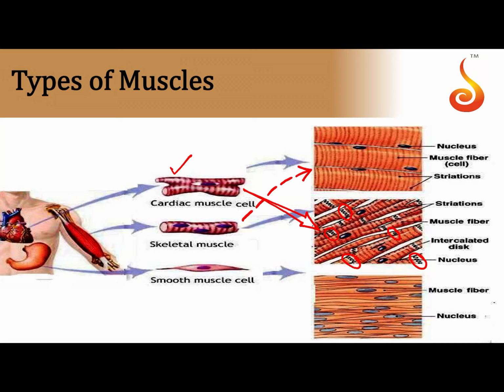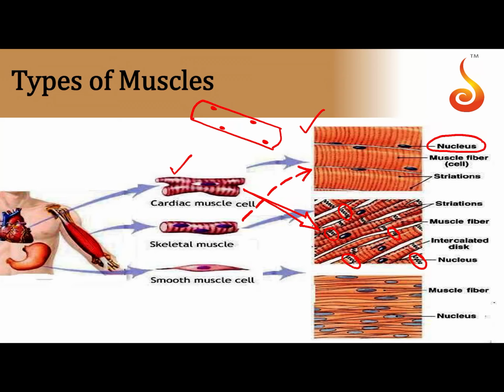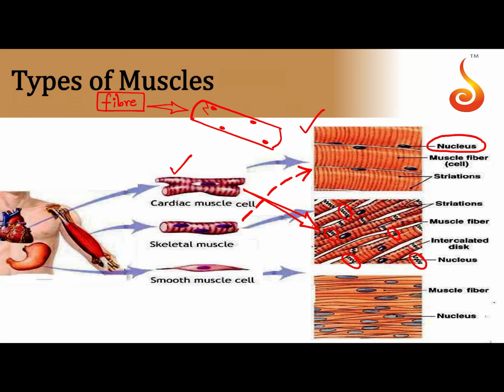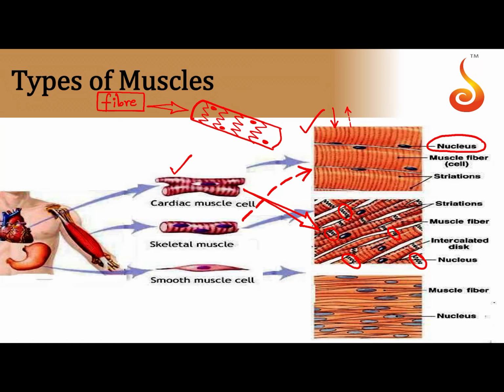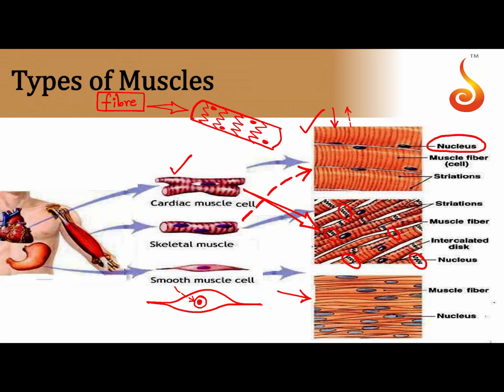PU 1 | NEET S2 | Biology | Structural Organisation In Animals | Lecture 4 | Slide 10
Welcome to Concept Videos for NEET! This slide will explain Structural Organisation In Animals. We will focus on Types of Muscles. We are sure you will have an effective learning experience.